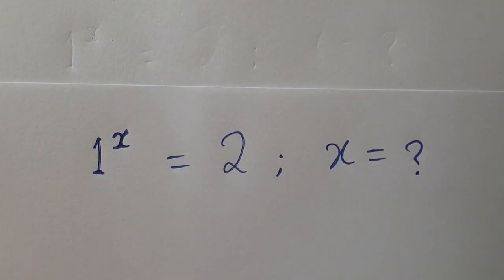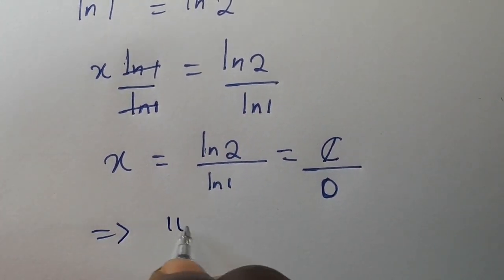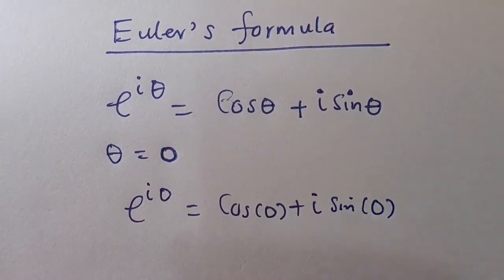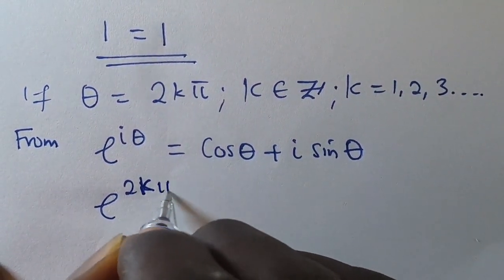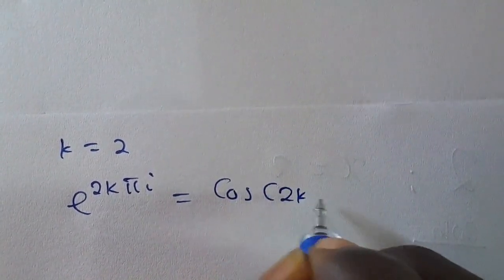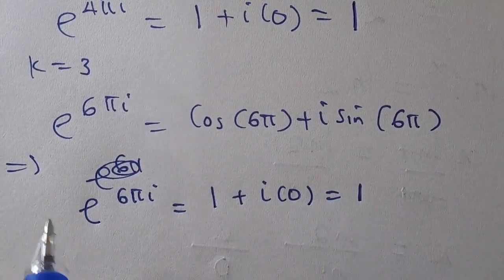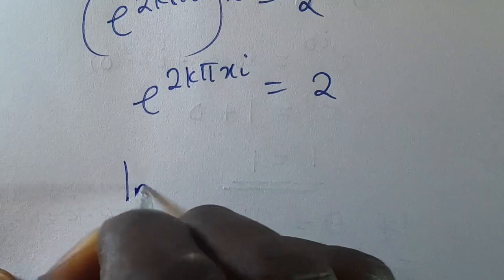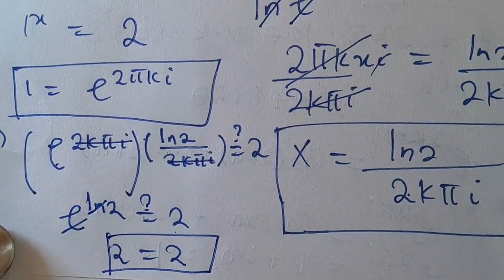International HARD Maths Olympiad Problem | Algebra | X=? | A TRICK SOLUTION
A tricky algebra question! Solution
A great exponential equation! What do you think about this problem?

Hello My Friend ! I really appreciate it!  Learn Mathematics with me. Have a Great Day:)